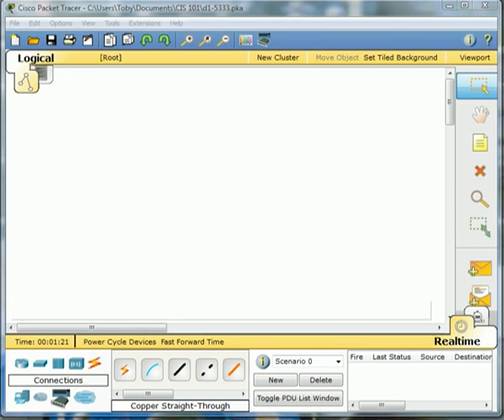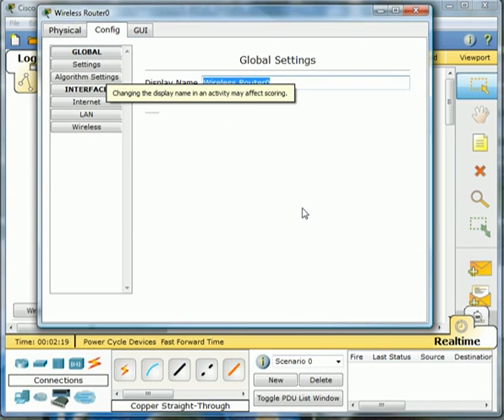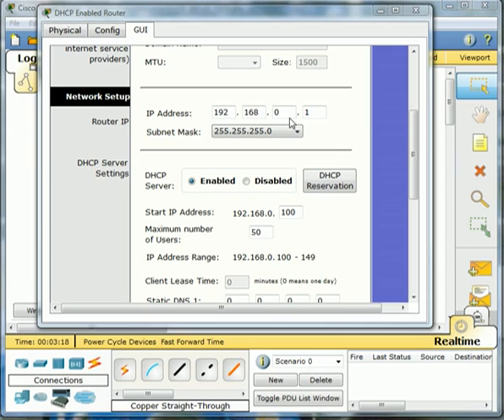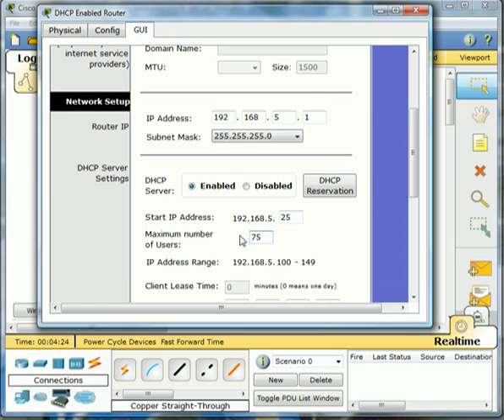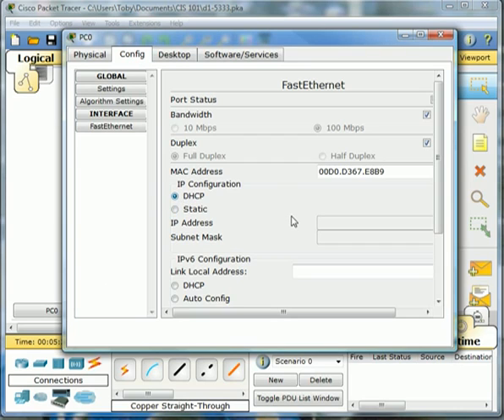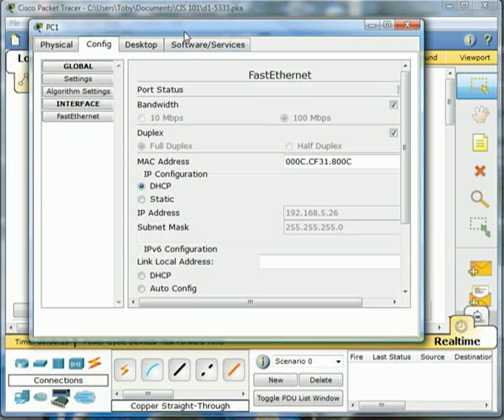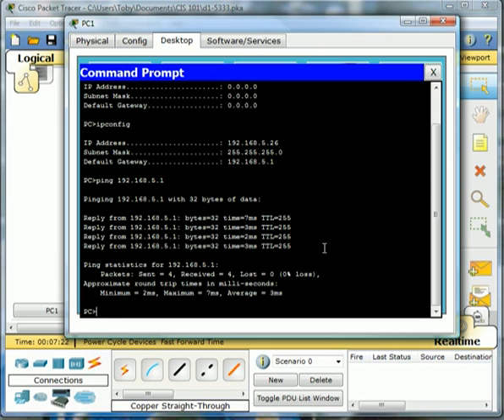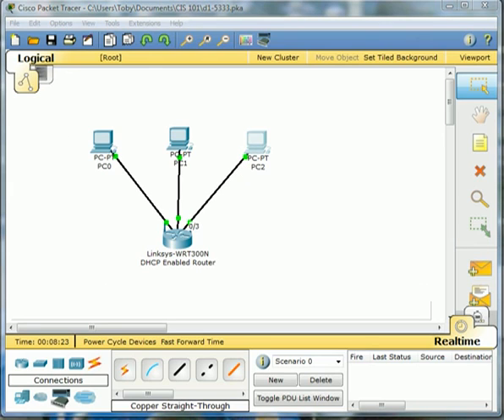Cisco packet tracer DHCP configuration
How to configure DHCP on a multi-function device. Connect three pc's to a multi function device. Change the DHCP setting to a specific network range. Configure clients to obtain IP addresses via DHCP.